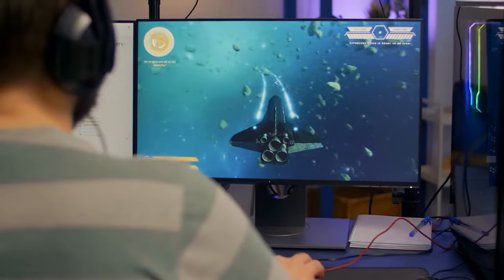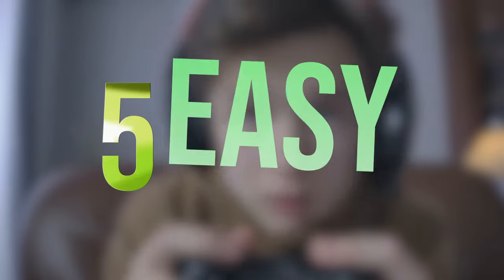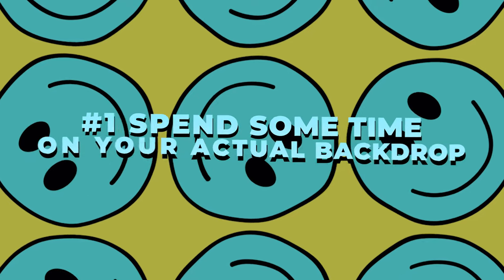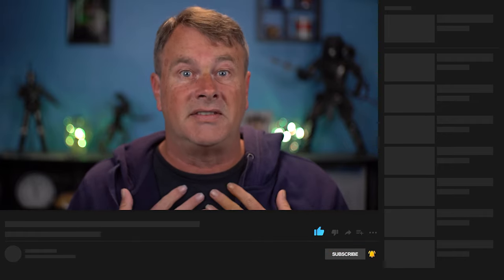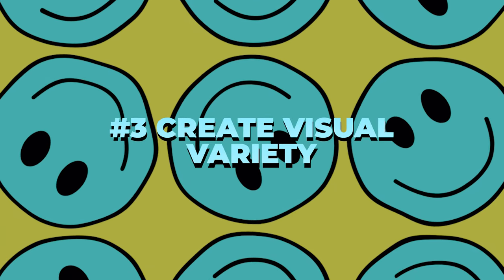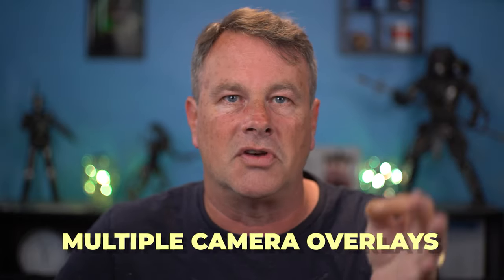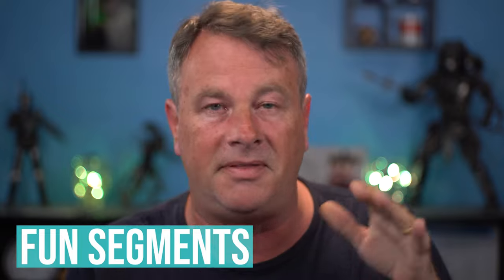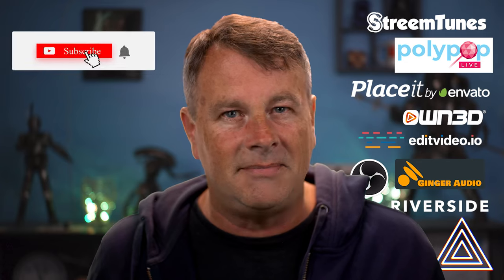5 FREE Tips for a better live stream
5 FREE Tips for a better live stream!

These 5 things will make your live stream better and they are all free!